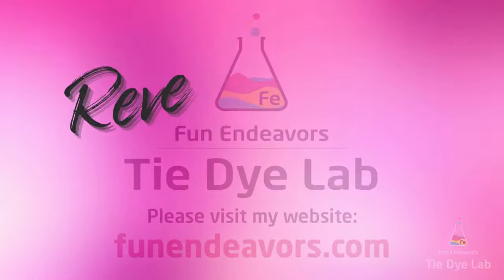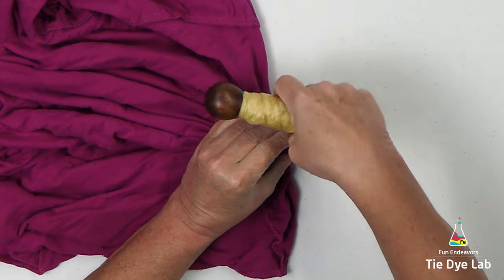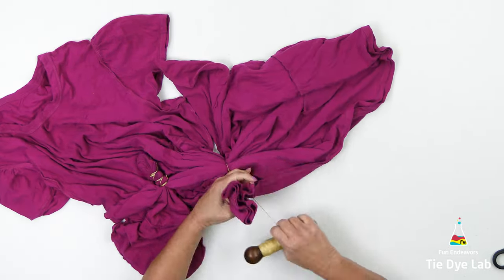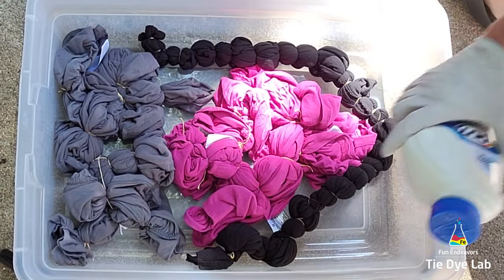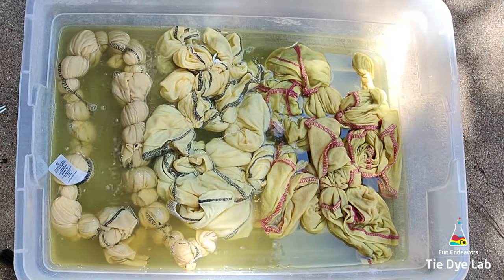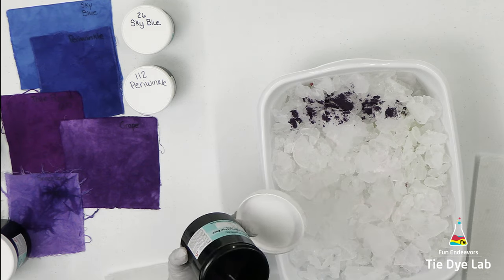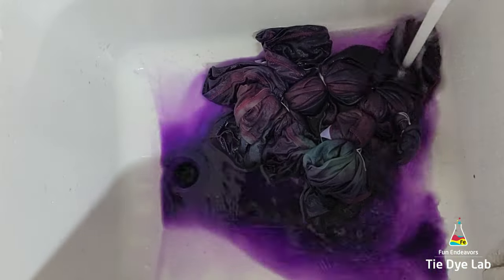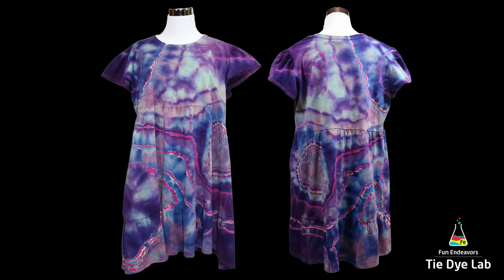Tie-Dye Designs: Heart Dress [Reverse and Ice Dyed]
In this video I show and explain the process that I used to make this beautiful single gravity dyed dress.  I used Out White Brite to remove part of the color before gravity ice dyeing the dress.

Links:
Dye colors I used:

8” Locking Curved and Straight Hemostats

10" and 12" Curved Locking Hemostats

Hi guys!